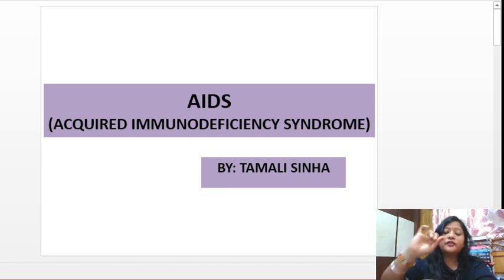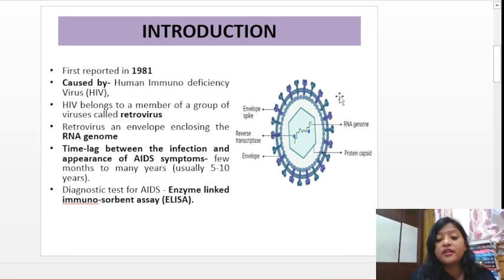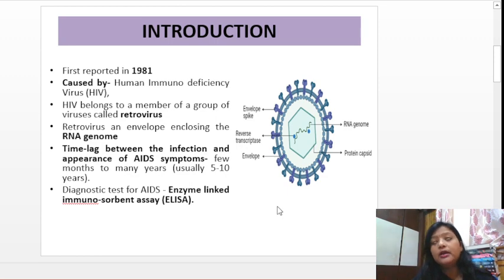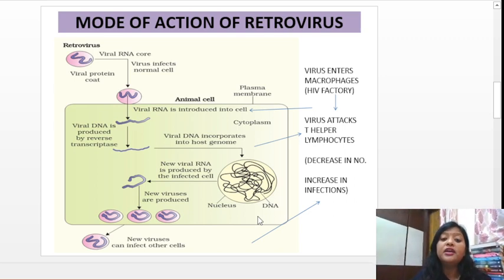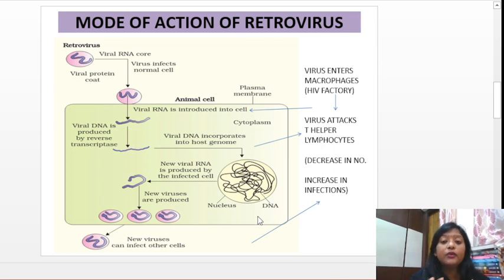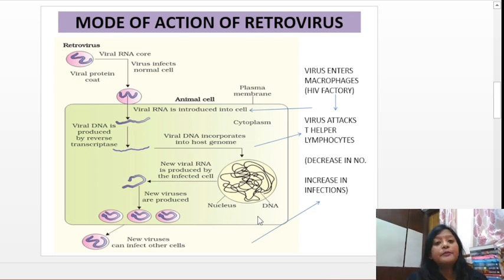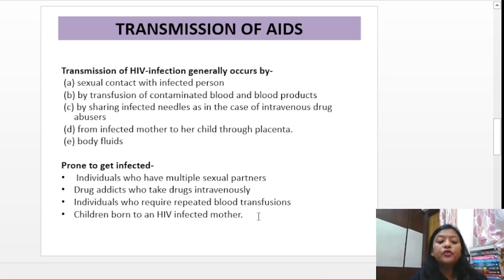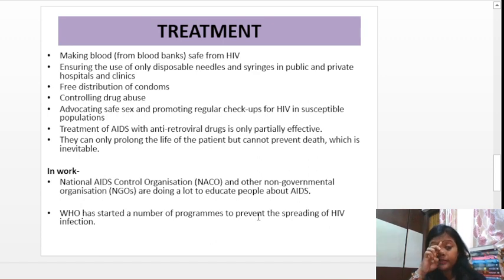AIDS(Acquired Immune deficiency Syndrome)|Human Health & Disease Part 6|NEET| Class 12 |Tamali Sinha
This video explains about AIDS i.e. Acquired Immune deficiency Syndrome. This video explains about the disease and it gets transmitted in humans. The symptoms and how they can be prevented. This video also explains about retrovirus structure and its mode of action in causing AIDS.
AIDS
Retrovirus
AIDS transmission
Symptoms and Prevention

This is the sixth part of the Class 12 chapter: Human Health and Disease.
The topic has been explained in details suitable for students of Class 12 and aspirants of CSIR-NET JRF.

Tamali's Classes has been created for children, students and people who want to learn Biology and understand the subject efficiently. My intention has been to deliver my knowledge to every interested person and spread my knowledge to everyone without any hassles. I believe education is for all and must be reached to all effortlessly.